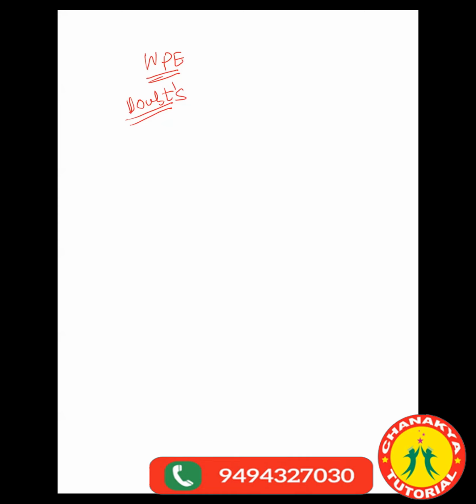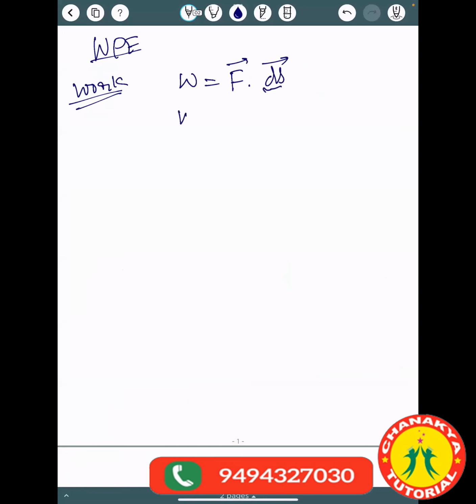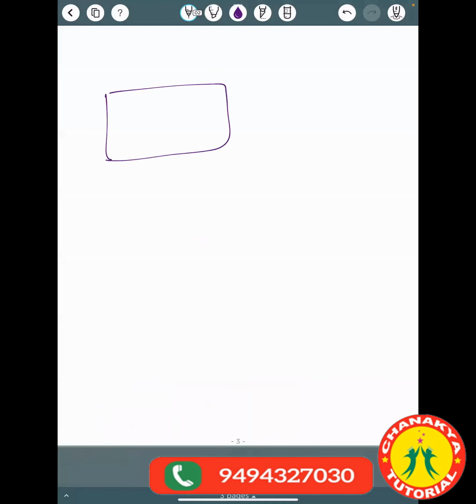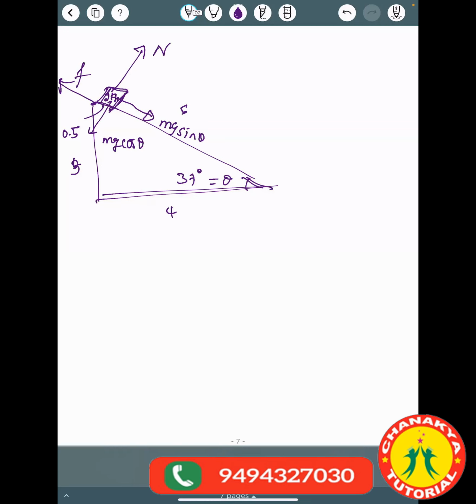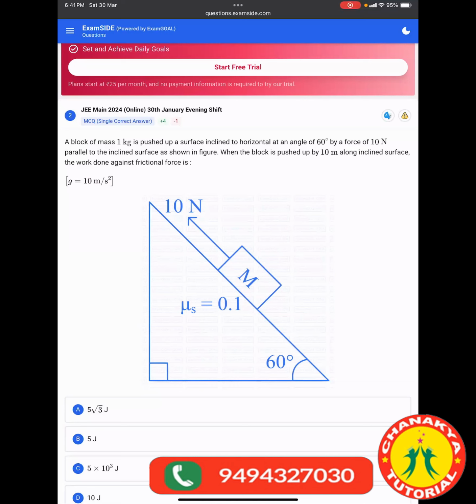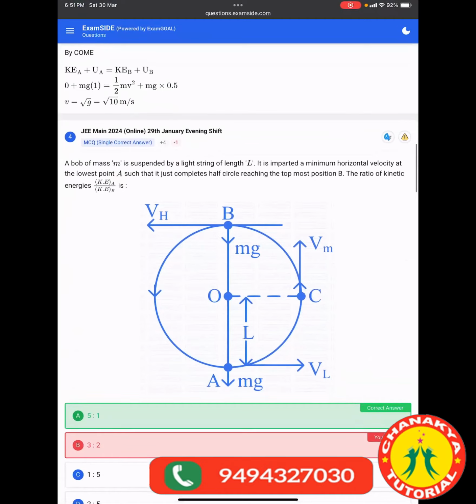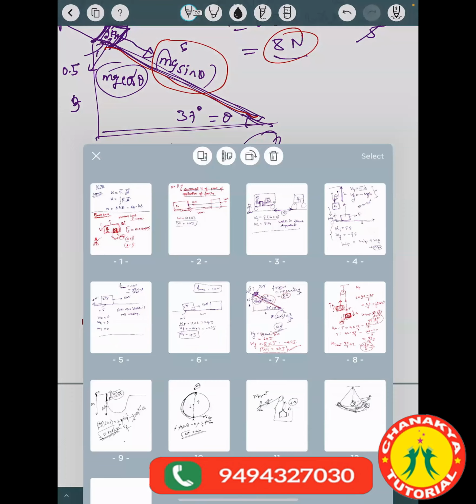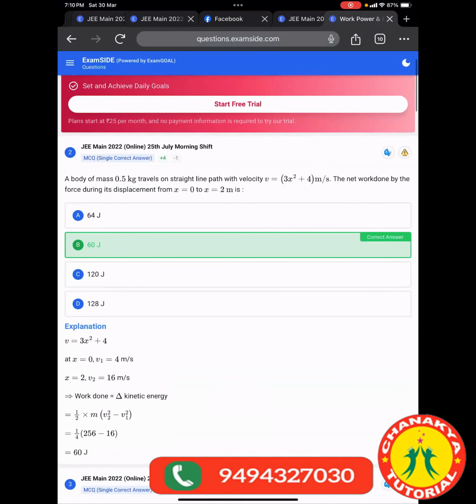WPE L2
Achievements
1) All India first rank in math test conducted by WeXL
2) All India 4th rank in Steam Odyssey competition conducted by Times group
3) Chanakya Tutorial has been ranked number 1 IIT-JEE coaching by WAC
4) Mentor of AIR 107 JEE advanced.